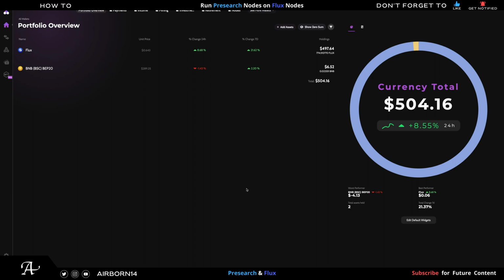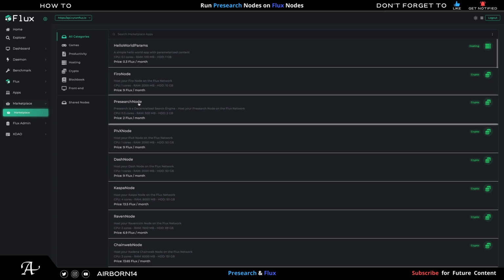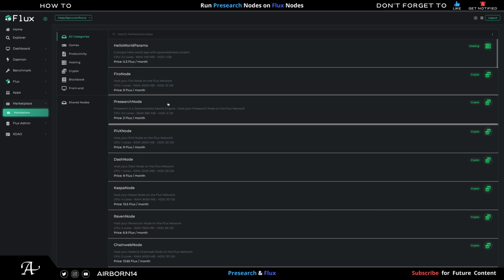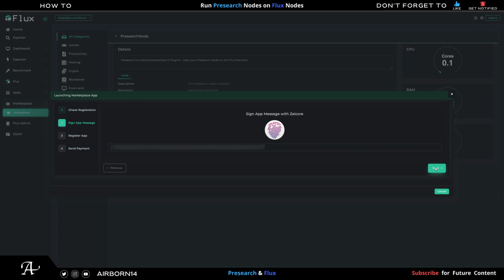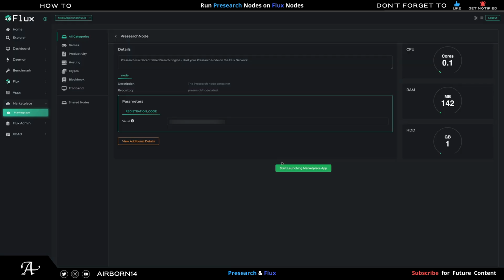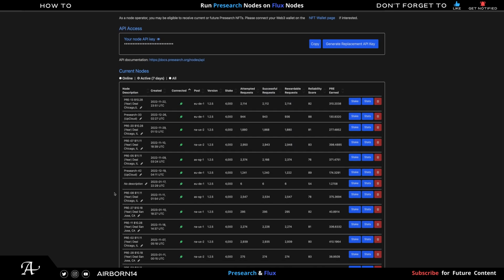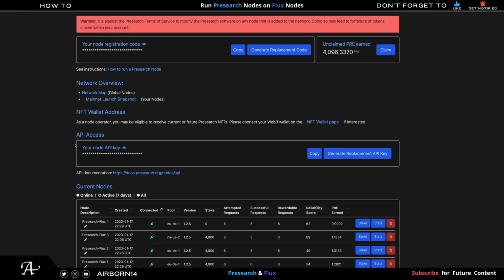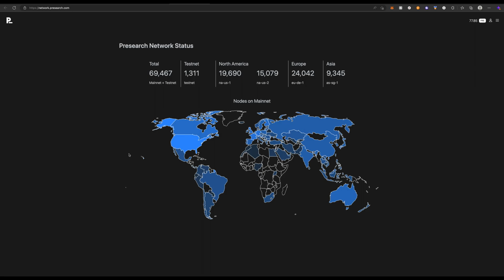How to run Presearch Nodes ON Flux Nodes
In this video I talk about what how to run Presearch nodes on Flux nodes. Step by step instructions.

Free stocks/Bitcoin when you just simply sign-up (down below)

➤ Passive Income: Join Honeygain and get $5 starting gift [Update video coming soon]